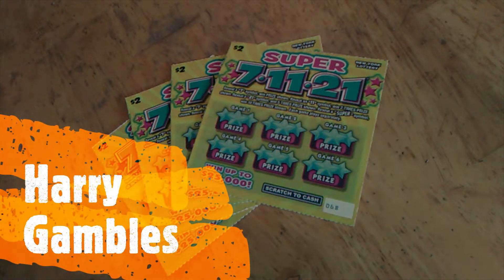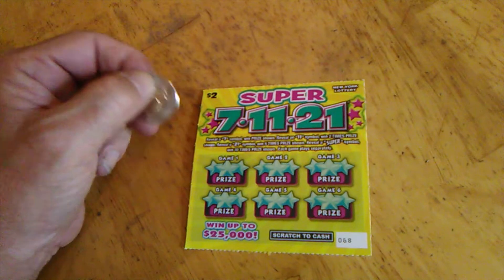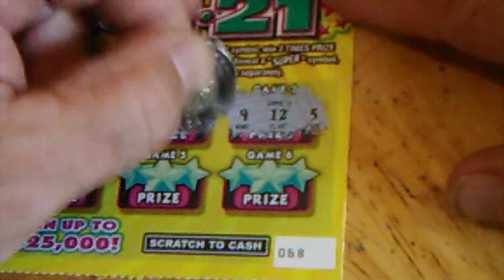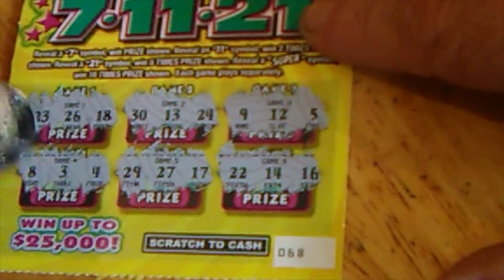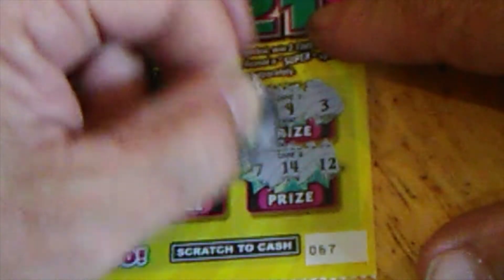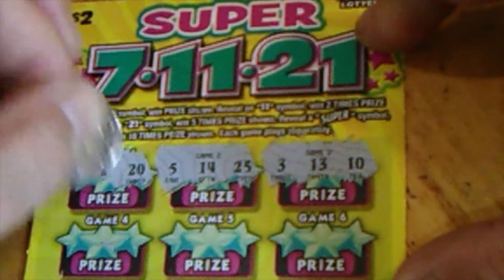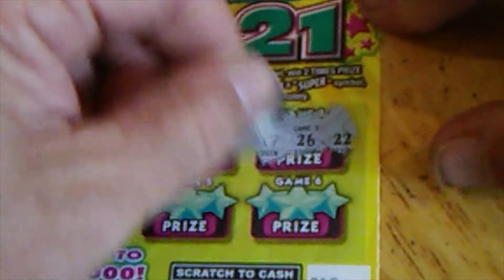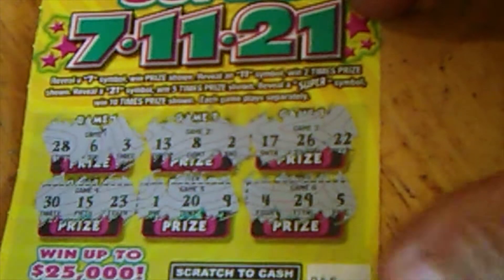Super 7 11 21 from the NY Lottery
got 4 of these tickets for tonight.  Enjoy!!